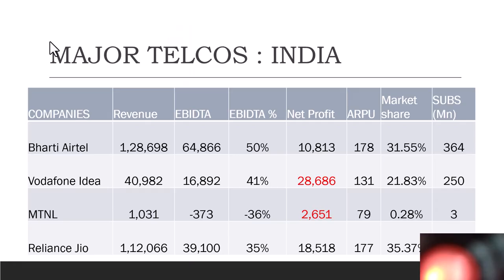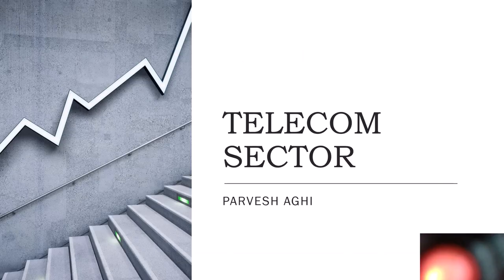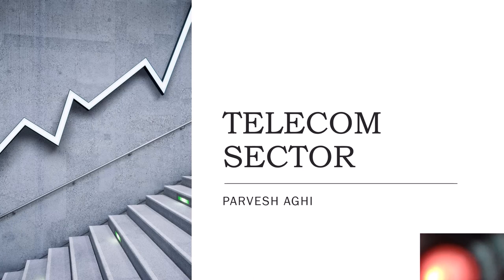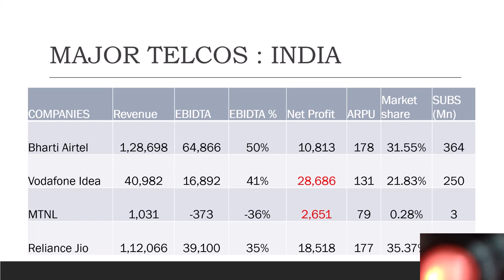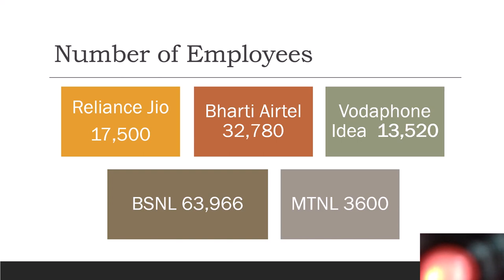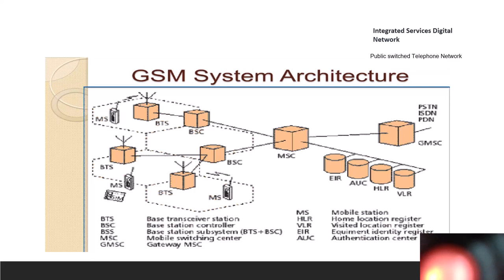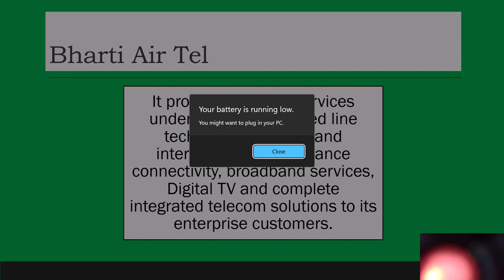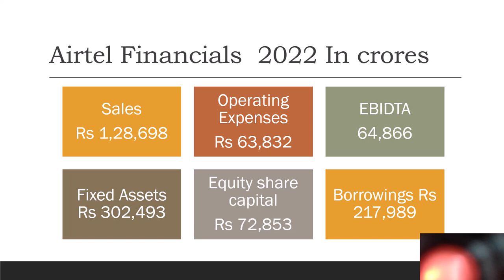Financial Modeling Part 1 Telecom sector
Reliance jio, Bharti Airtel, Vodafone Idea